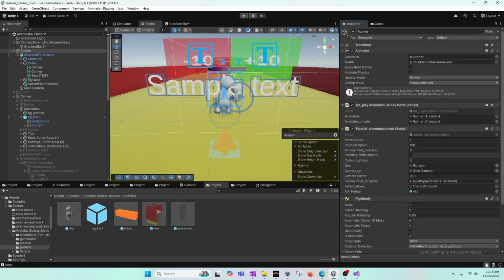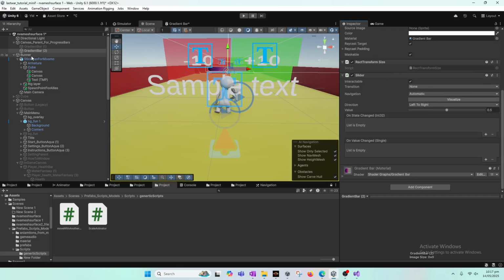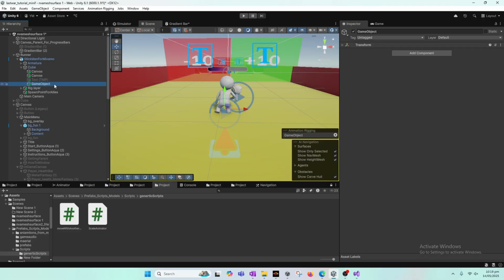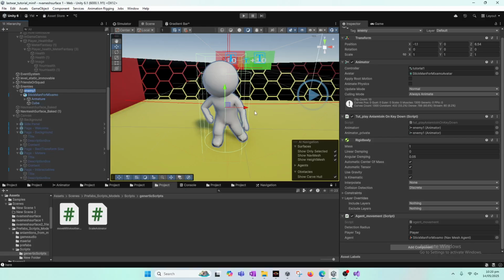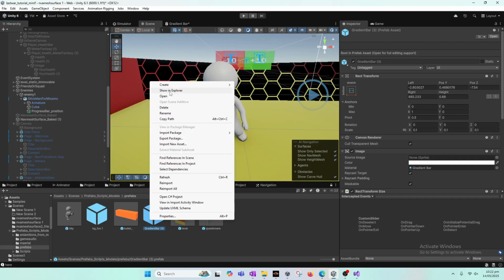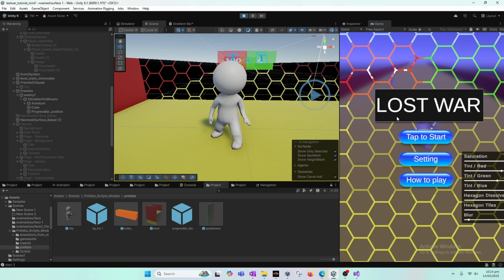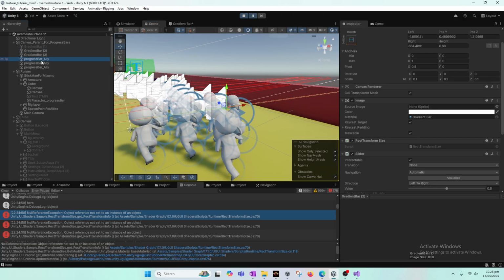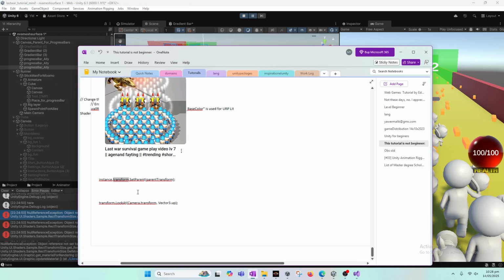Make Lost War Ads – Part 61 | gradient-based progress bar (Single Canvas) | Shader Graph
In Make Lost War Ads – Part 61, we dive deep into building optimized enemy, ally, and player progress bars using a single Canvas setup in Unity. This episode focuses on performance-friendly UI, clean hierarchy design, and practical scripting techniques that scale well for mobile, PC, and ad-based gameplay.

We start by introducing a gradient-based progress bar created using Shader Graph, allowing smooth visual feedback without relying on heavy UI components. You’ll learn why gradient bars are ideal for health, stamina, or power indicators in fast-paced games and playable ads.

Next, we implement a generic “Move With Another GameObject” script, designed to keep UI elements perfectly aligned with players, enemies, or allies in world space. Instead of duplicating logic for each character, this reusable script ensures consistency and saves development time.

We then:

Attach progress bars to players

Reuse the same logic for enemies

Extend the setup for allies

Manage UI references safely to avoid NullReferenceExceptions

Fix common RectTransform & Canvas parenting issues

A major highlight of this tutorial is maintaining a single canvas for all progress bars, which significantly improves performance—especially important for mobile games and playable ads where draw calls matter.

You’ll also learn:

How to create placeholder transforms for progress bar positioning

How to convert enemies and allies into prefabs safely

Why UI elements break when detached from Canvas

How to debug missing references efficiently

Best practices for scalable UI systems in Unity

By the end of this video, your progress bars will:
✔ Follow characters accurately
✔ Work for players, enemies, and allies
✔ Stay optimized under one canvas
✔ Be prefab-safe and reusable
✔ Use Shader Graph for clean visuals

This tutorial is perfect for Unity developers, playable ads creators, mobile game devs, and anyone building performance-optimized UI systems.

👉 If you’re building Lost War–style ads, hybrid-casual games, or scalable combat systems, this episode is a must-watch.